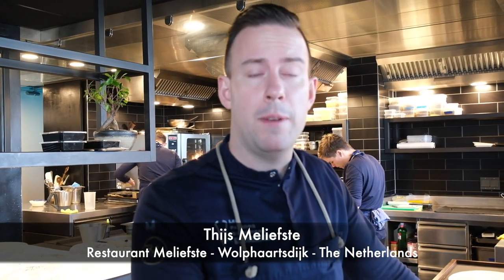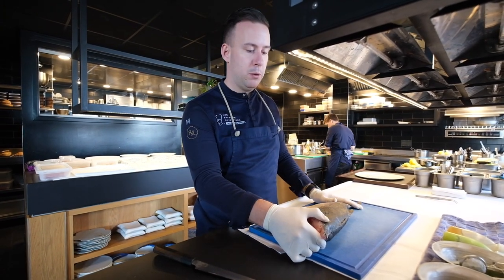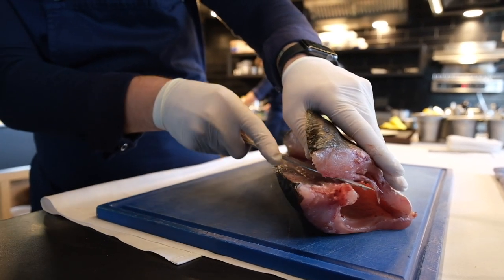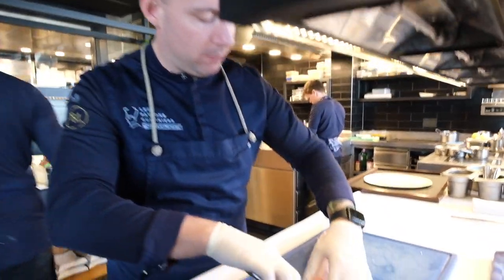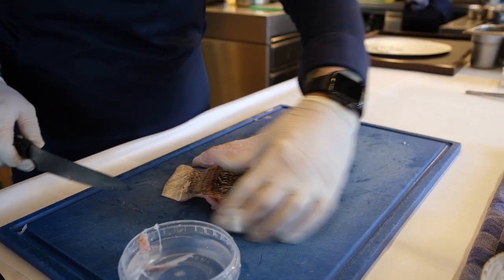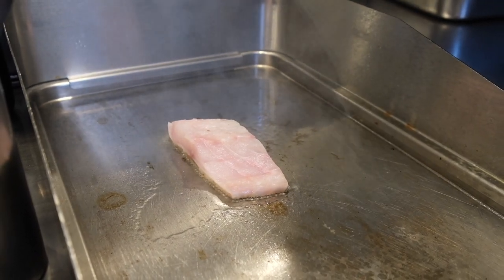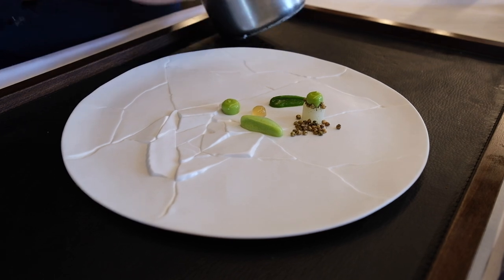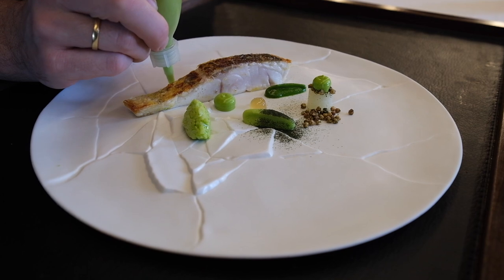Matured local crispy Seabass by Thijs Meliefste, The Netherlands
Restaurant Meliefste is a cosy gastronomical restaurant in the picturesque town of Wolphaartsdijk in The Netherlands. Wolphaartsdijk is located in the province Zeeland and known as a popular holiday destination. Many tourists and locals enjoy walking, sports and water sport possibilities at the famous lake “Veerse Meer”. The sea is just a few kilometres away. The views on the lake are hard to beat and the chef’s local inspired dishes are a true experience. Sea bass matured for several days and then baked crispy on its skin side on the plancha, celeriac as salad and cream, chives, puffed buckwheat, watercress, mousseline sauce, foamy gravy of verbena.